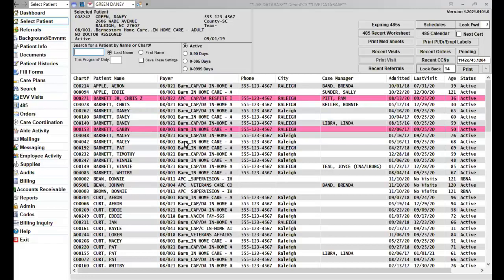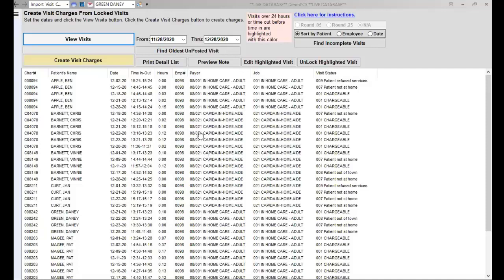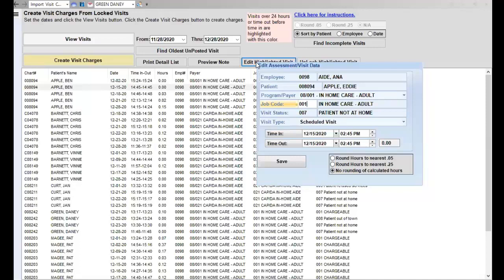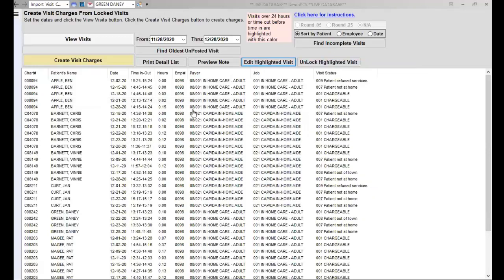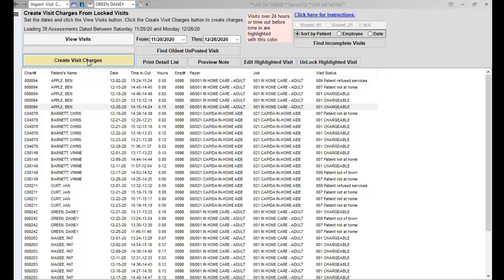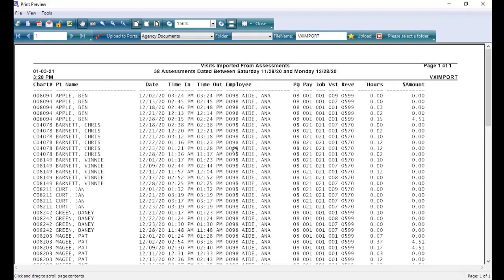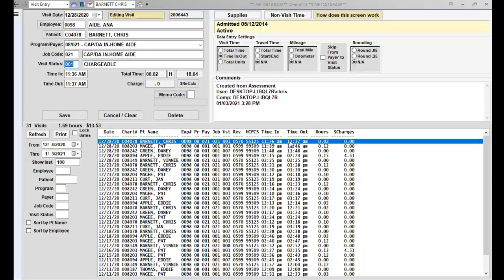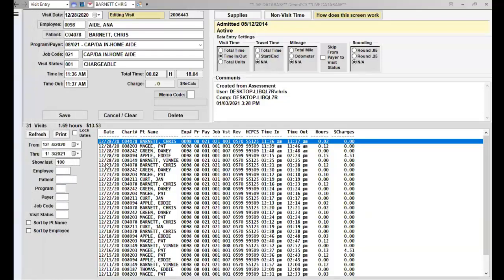Importing EVV Visits for Billing and Payroll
You don't have to key in charges for visits done in EVV with Barnestorm! Instead, you'll just import the EVV visits. Once you import them, you can use the visit as you always normally do for your usual billing and payroll processes.